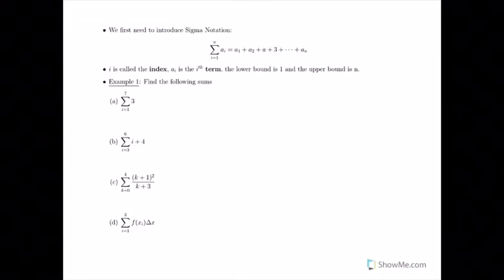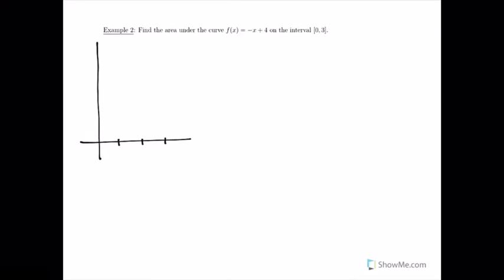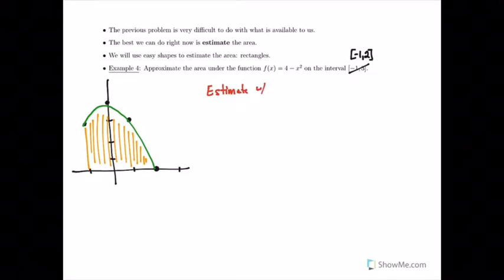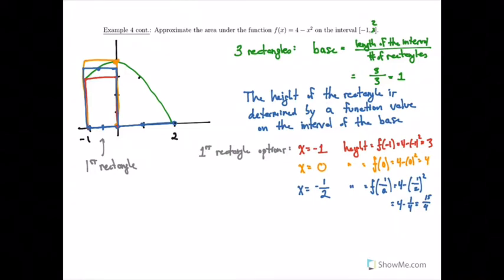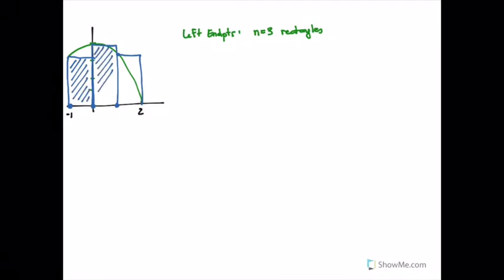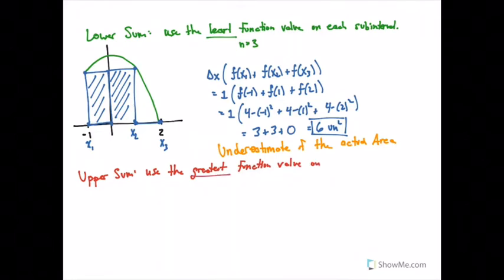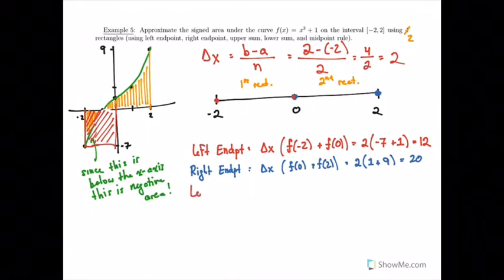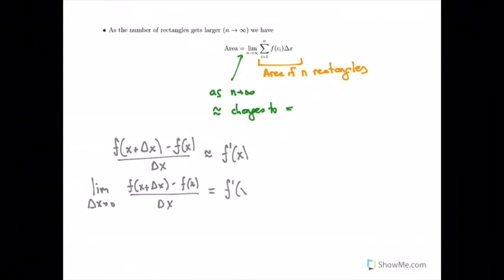MATH2141 Section 4.2 : Area Lecture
Section 4.2: Area